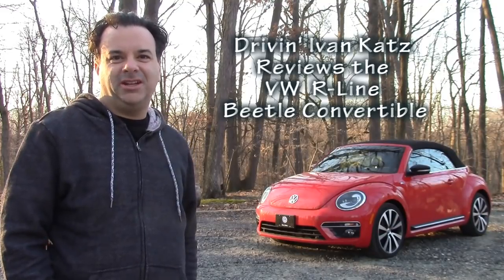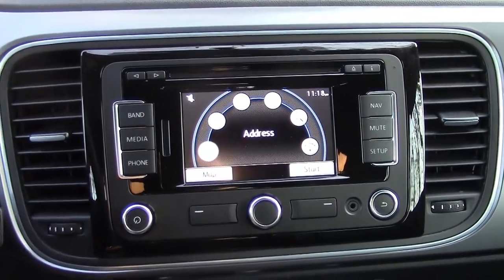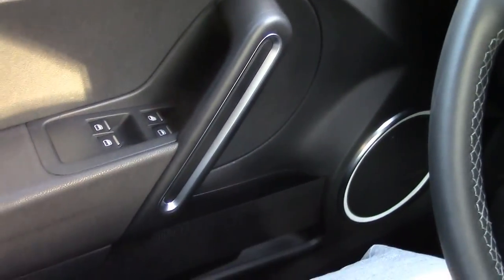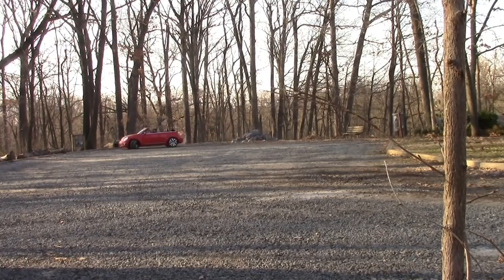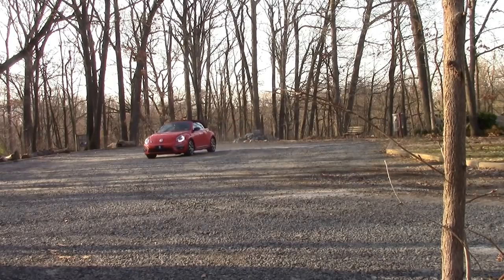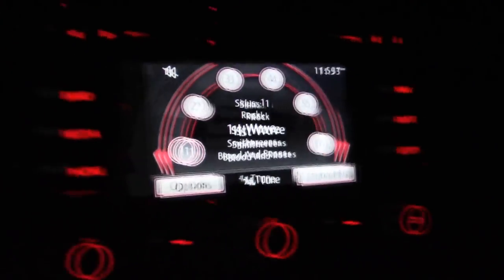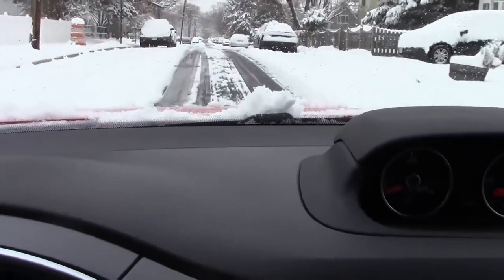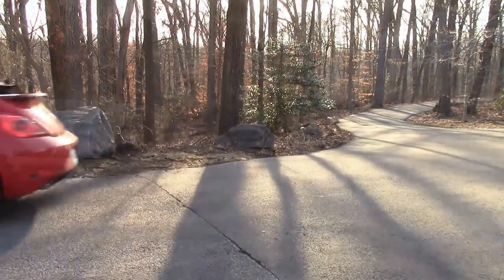VW R Line Convertible Road Test & Review by Drivin' Ivan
Drivin' Ivan Katz reviews the 2014 VW Beetle R-Line Convertible.  Check out all of his videos and reviews